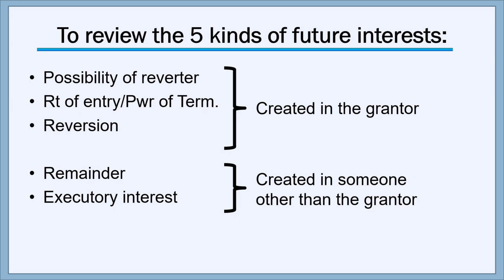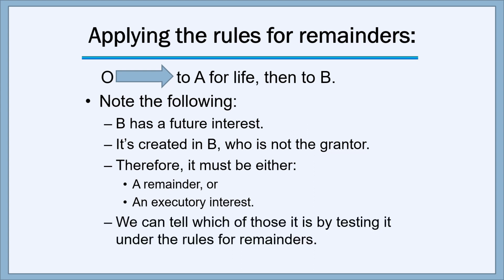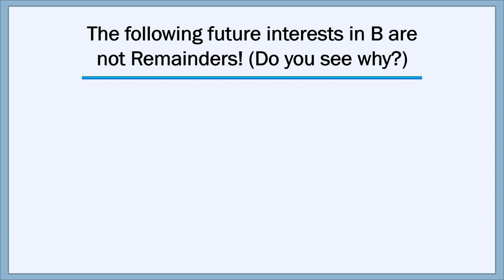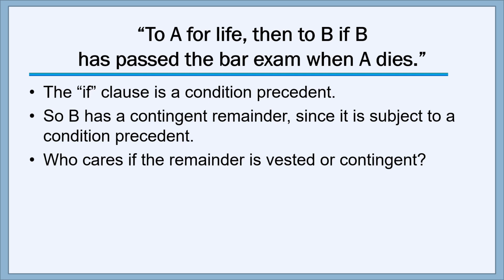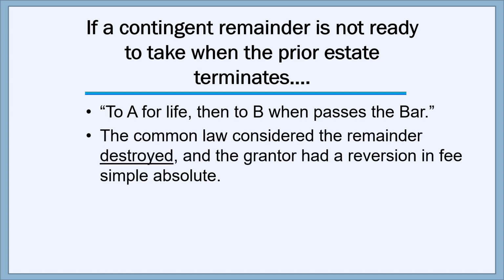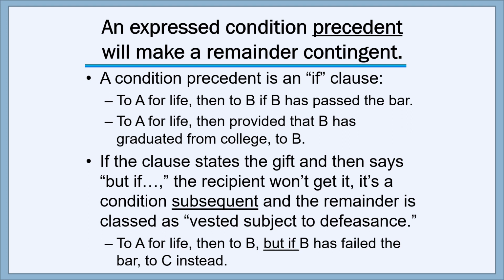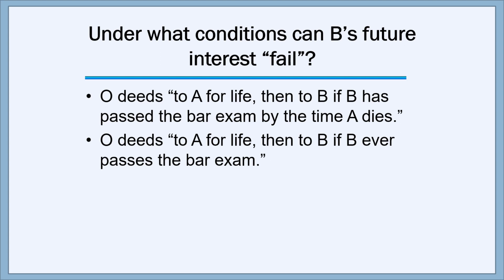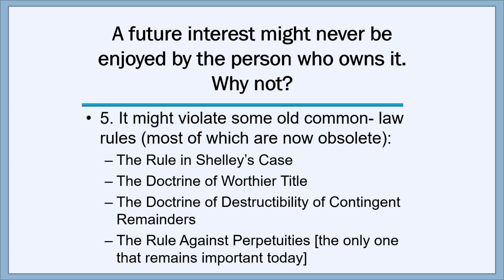ProfDale Property Video 9 - Remainders and Executory Interests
Future interests created in third parties: remainders and executory interests